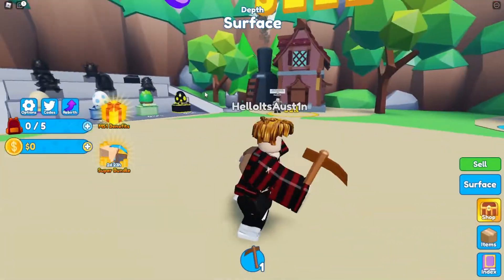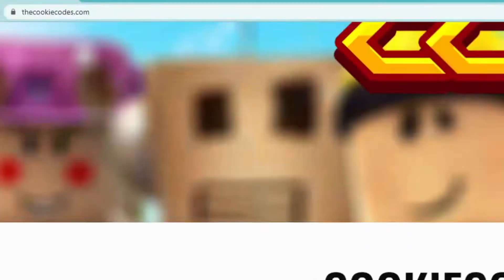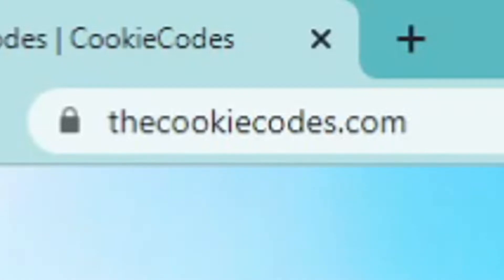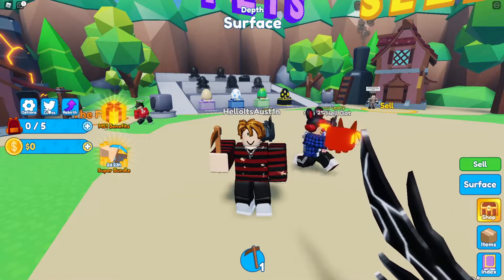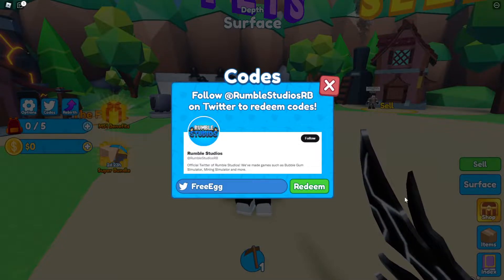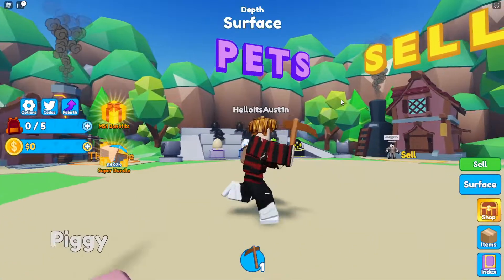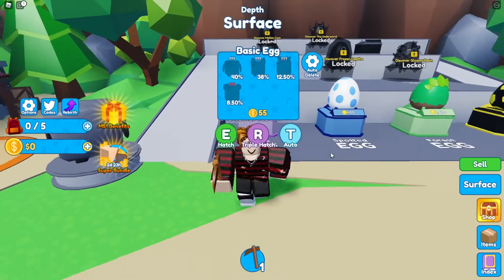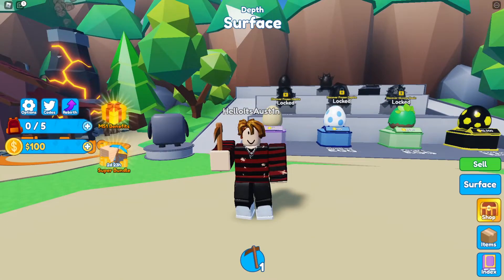ALL *NEW* MINING SIMULATOR 2 CODES *FREE EGG* Roblox Mining Simulator 2 Codes (2022)